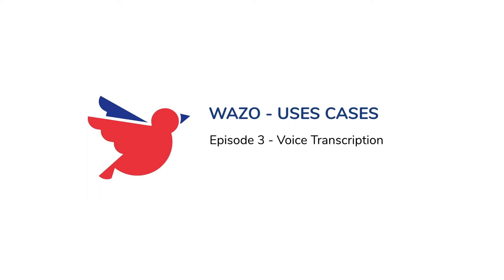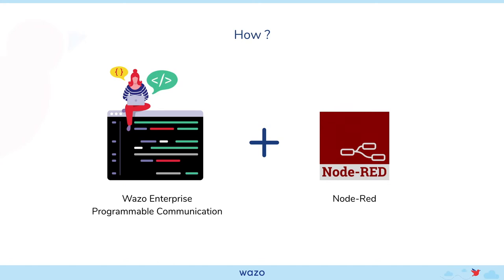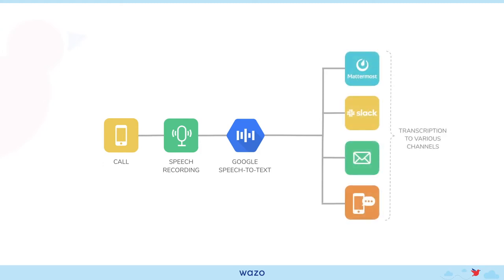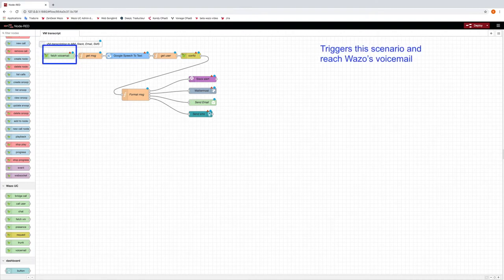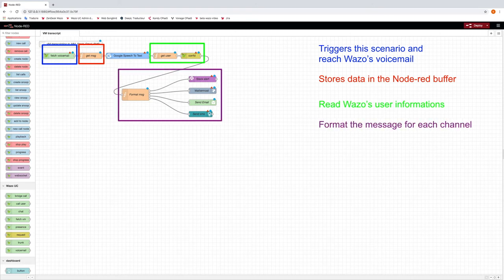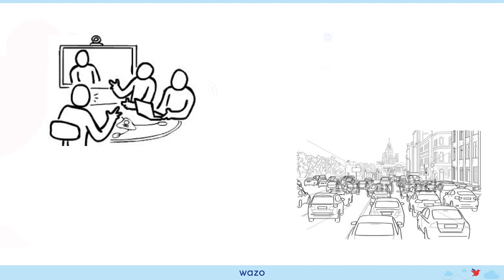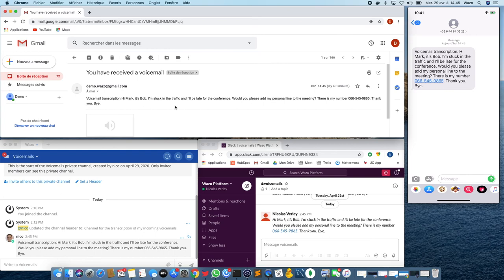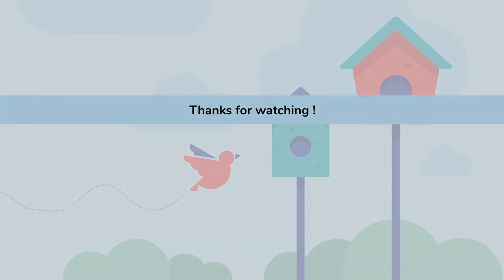Programmable use case - Episode #3 | Augmented Voice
In this short video, we will showcase how to easily leverage Speech To Text technologies using Wazo Enterprise Programmable Communication, Node-Red and Google Speech to text.